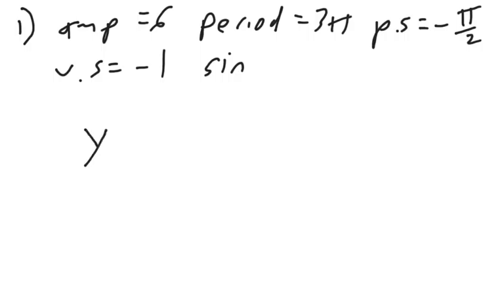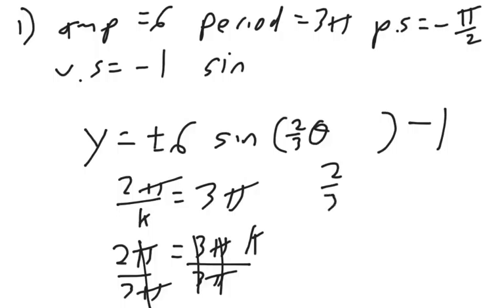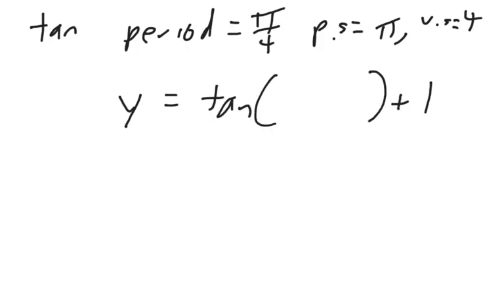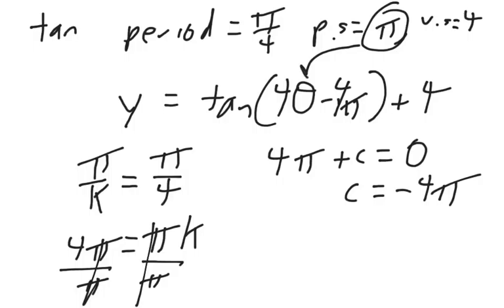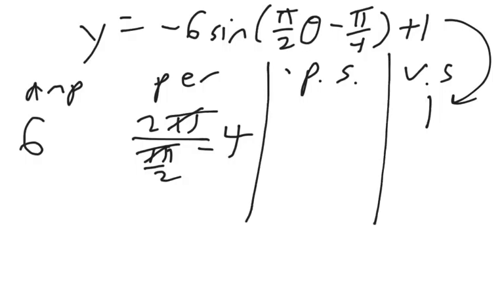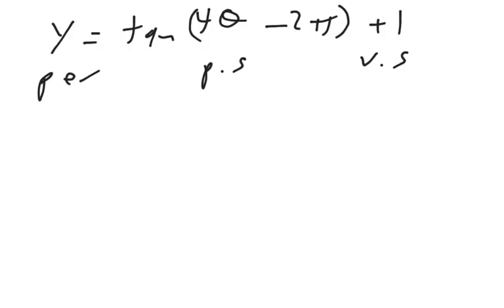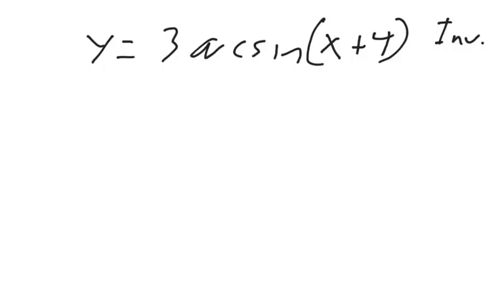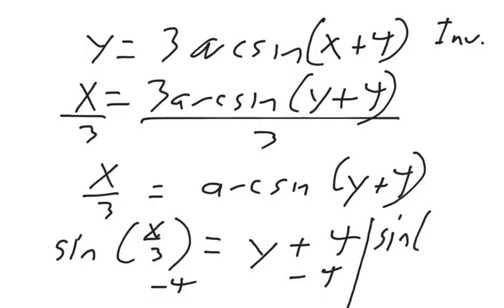Precalc 6-5 through 6-8 review part 1